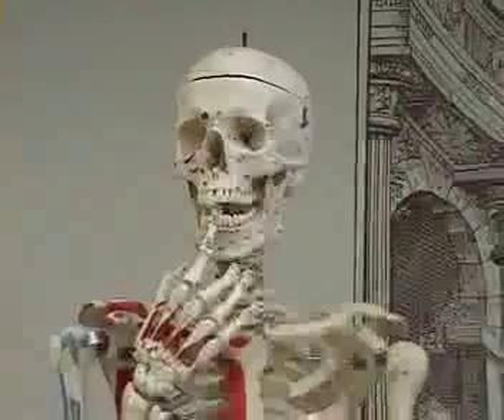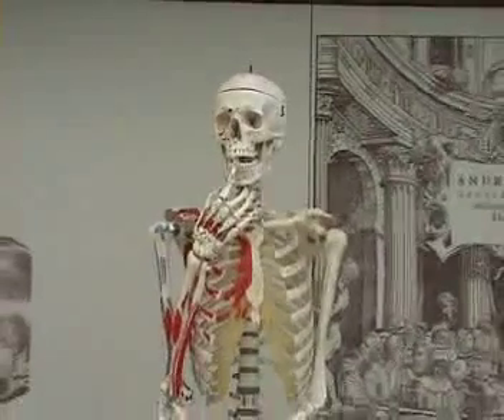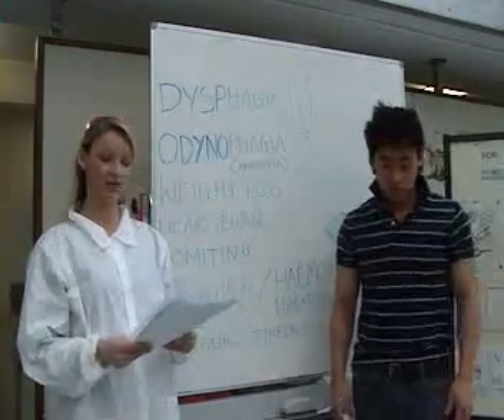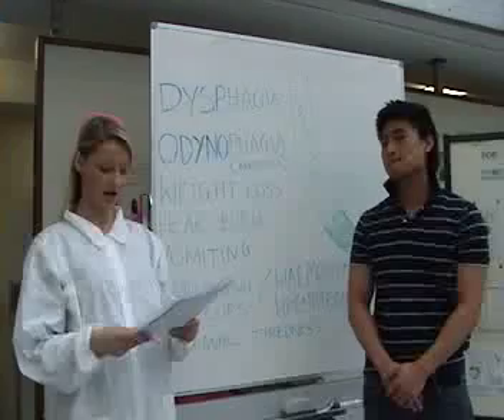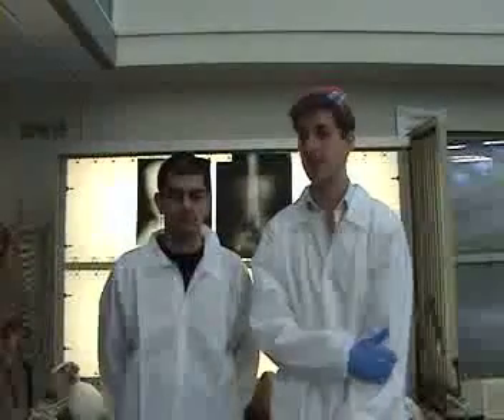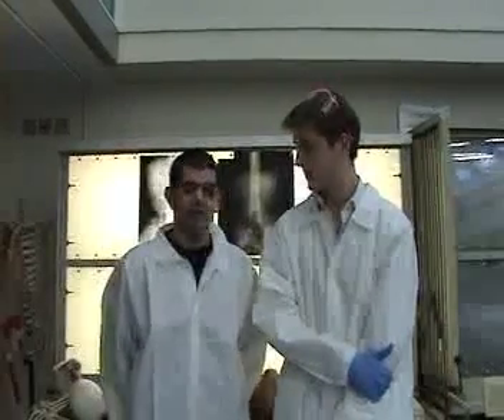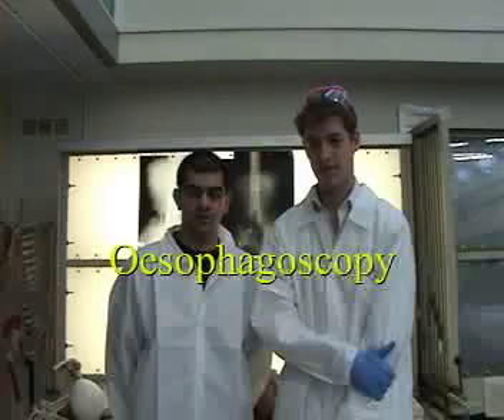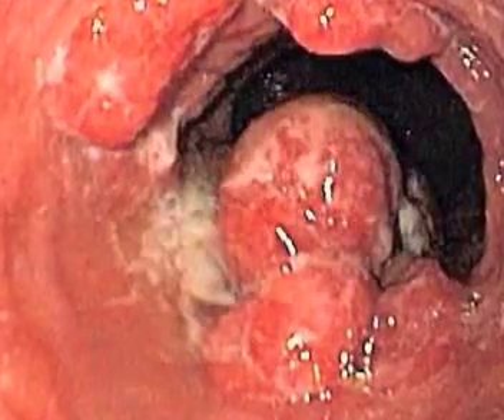DR Table 23: 2008 SSC Project (Censored)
DR Table 23's student selected component project for 2008, Cardiff University. Parts 1, 2 and 5 contained shots of the cadaver and thus have been removed.
By Elliot Merrit, Joni Howels, Catherine Louise Bathhurst, Katie Tharshana Yoganathan, Christina Page, Helen Lane, Seok Cho, Marc Edwards, Awen Roberts, TJ Visser, Tim Grant and Ronak Ved.